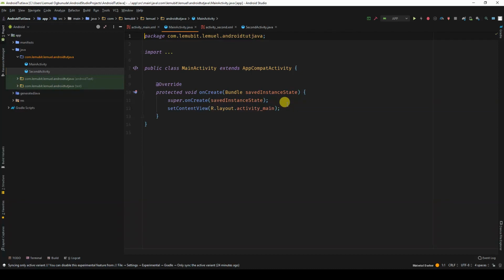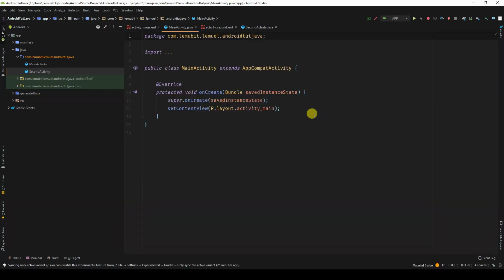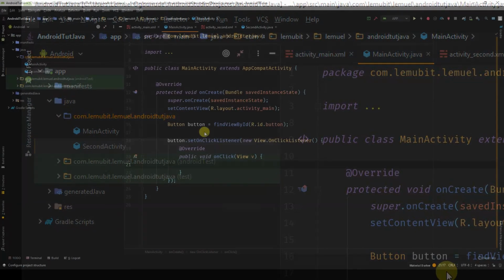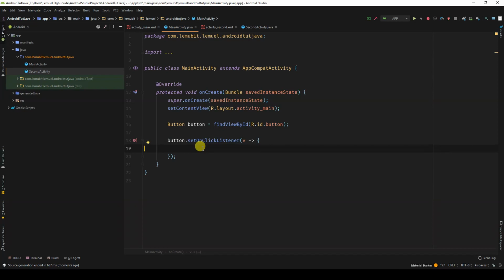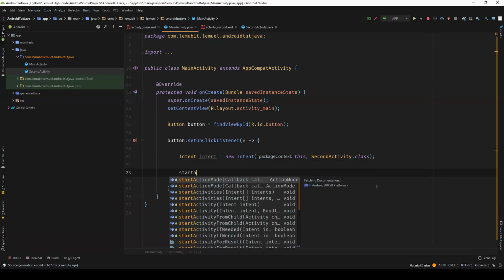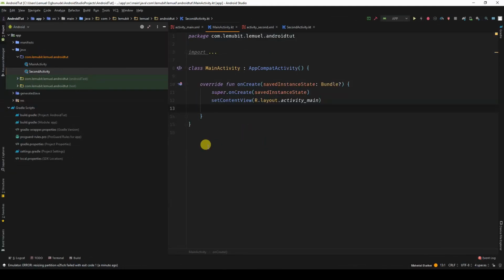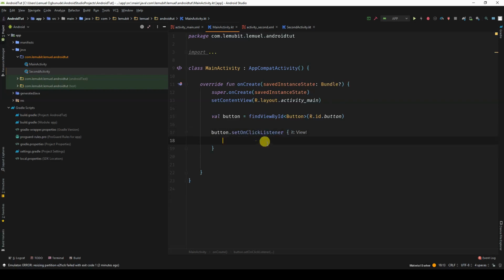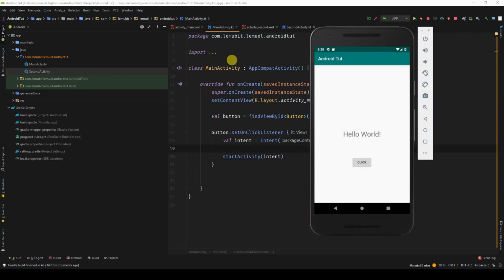How To Open A New Activity Android Studio With Button Click (Java and Kotlin Example)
You would learn how to open a new Activity from a Button click. We would use a click listener on the button and then create a new Intent, then finally pass it to the startActivity method.

In this lesson, I would open a new activity using Kotlin as an example and also using Java for the example.

The first step is to create a click listener for the button in the main activity using the findviewbyID.

You then create an Intent in MainActivity which would collect the context and the Java class of the Android Activity to be opened.

Then we call startActivity method and pass in the intent.

I would demonstrate how to open a new activity using Kotlin and Java.